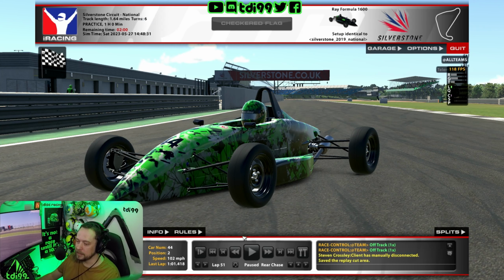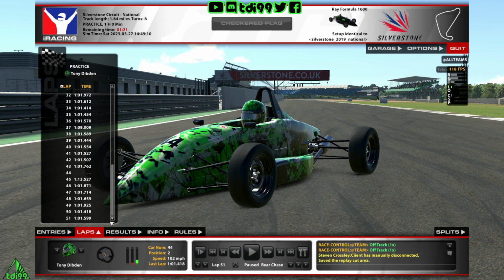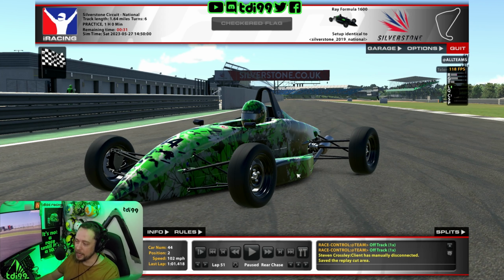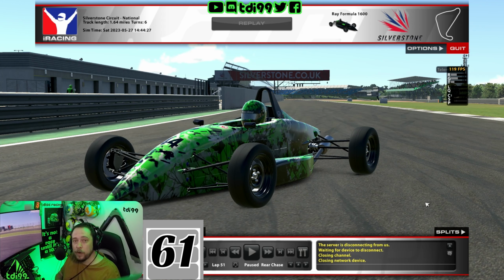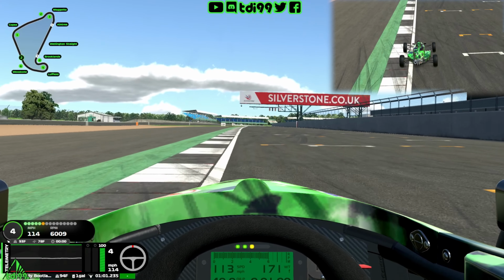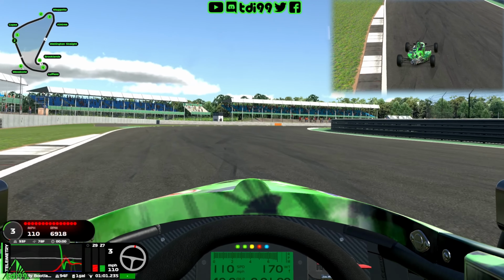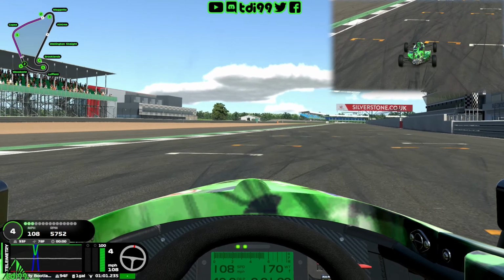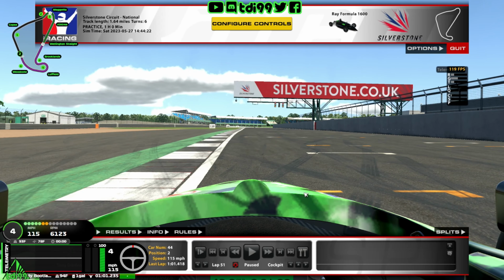iRacing Track Guide Silverstone National | Ray FF1600 | W11 S2 2023 | 1:01.418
This week track guide is at Silverstone National! With a 1:01.418

Intro - 0:00
Fast Lap - 00:10
Track Information - 1:08
Turn 1&2 (Big Bend) - 4:31
Turn 3 (Lefthander)  -  5:02
Turn 4 (Righthander) - 5:13
Turn 5-7 (Uphill) - 5:31
Turn 8 (West Bend) - 5:55
Turn 9 (Downhill) - 6:12
Outro - 6:37

My Setup:
Fanatec Shifter
3x 27in 144hz 1080 Monitors
1x 27in Monitor (for OBS & Fuel Calculator -  Second PC)
1x 7in Monitor (for Z1 Dashboards - Second PC)
CrewChief

MY PC:
32Gbs DDR4 Ram
Gigabyte RTX2080

Recording + Streaming PC:
Gigabyte B450M
16Gb DDR4
Gigabyte GTX1080
240GB M.2 SSD (OS)
256GB SSD (Recording)